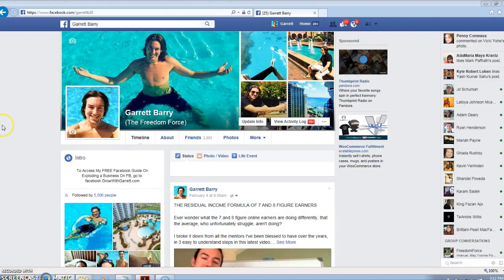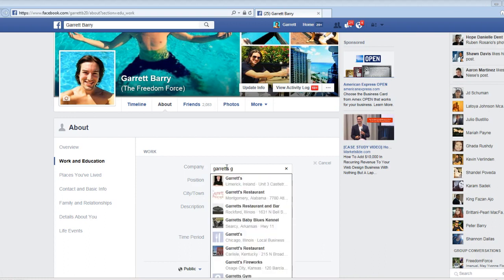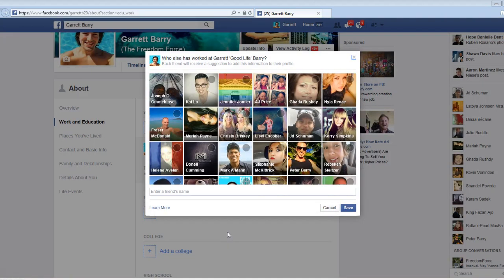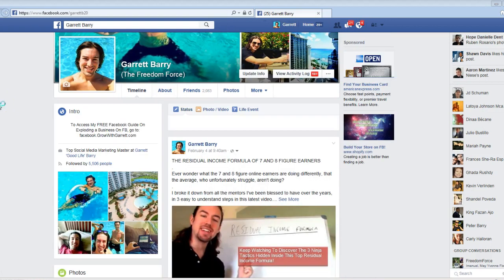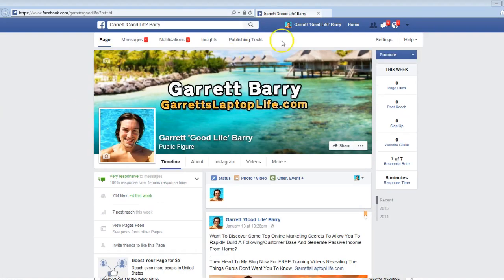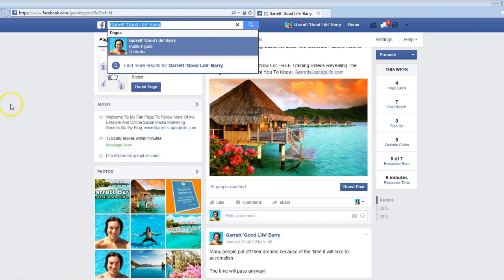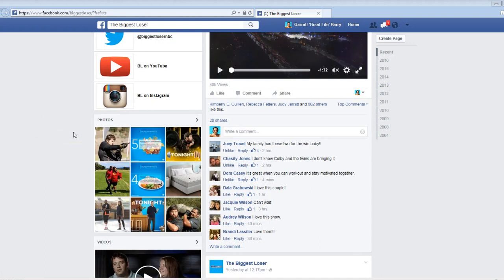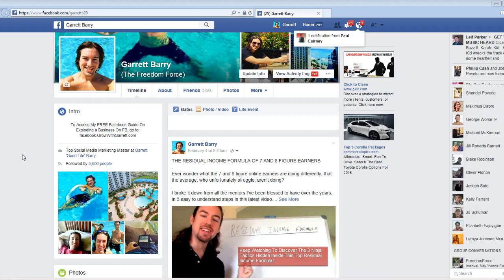REVEALED: How To Promote Facebook Page For EASY!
**ATTENTION** 2ND METHOD NO LONGER WORKS!! GO HERE FOR MY BRAND NEW VIDEO REVEALING 2 NEW POWERFUL METHODS WORKING TODAY

Looking for how to promote Facebook page? Do you want to get more likes, fans, or customers flooding to your Facebook page?

Well in this short video, you'll discover 2 simple yet truly powerful techniques on "how to promote your facebook page"!

When wanting to know how to promote Facebook page for EASY, there are a few really powerful methods we can use.

The first, is to add your page to your personal profile as a ‘place of work’. When you do this, as new people start checking out your profile, many will see your facebook fanpage and will like it as well.

This is a great method to get tons of likes without actively doing anything, and it’s a way I’ve gotten tons of organic likes myself.

The second method we can use when wanting asking, “How to promote my Facebook fan page?”, is to first think about what niche you are in.

Do you promote health and fitness, travel, weightloss? Whatever it is, you then want to go to a really popular Facebook fanpage in that niche.

Once there, you can go to a recent post, go to who commented on it, and start liking their comments as your fan page. What this will do is notify the person that you liked it.

Because you liked it as your Facebook fan page, and they’re already interested in that niche, they’ll more than likely follow you back.

When wanting to know how to promote a Facebook fan page for EASY, this is highly effective. I’d spend around 10 minutes or so a day doing this, and you’ll be very surprised at how many likes you get for EASY.

Well I hoped you enjoyed this post, now go apply it! ;)
facebook fans l promote facebook page l increase facebook likes l how to promote your facebook page for EASY l facebook page likes l how to promote facebook page